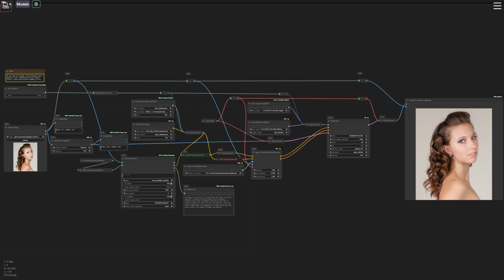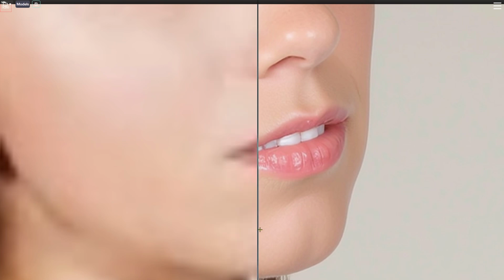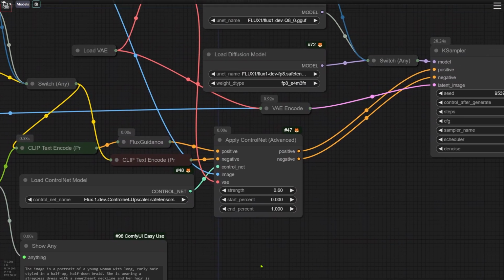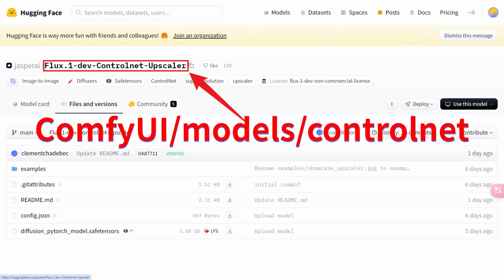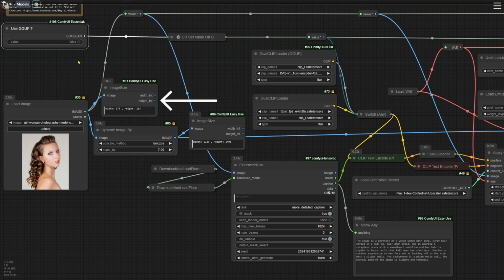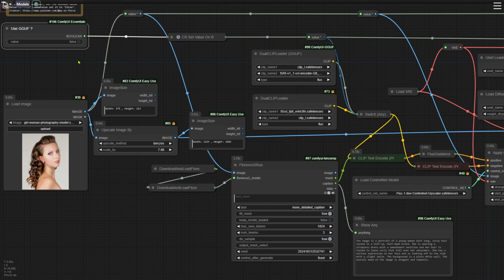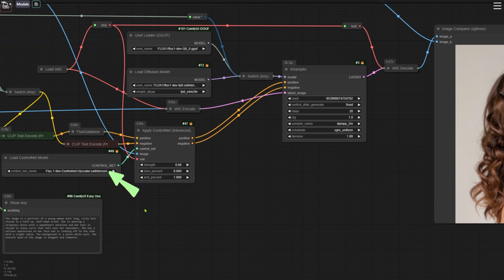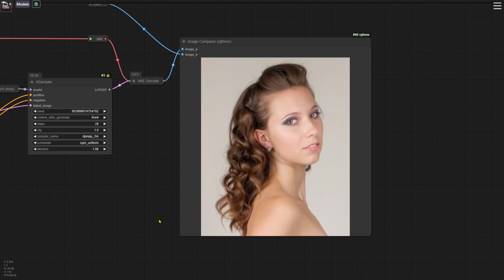Flux ControlNet Upscaling Workflow with Florence2 and GGUF Supported